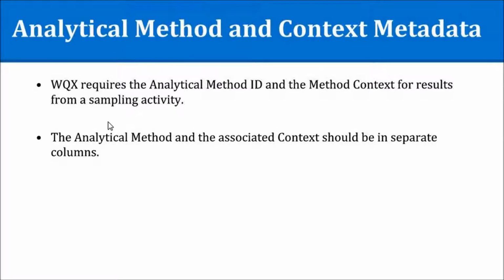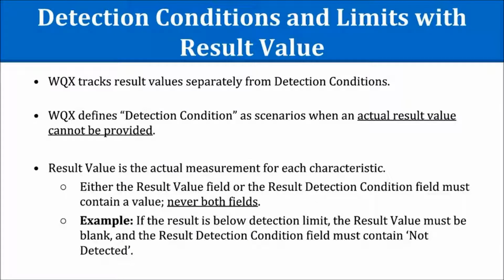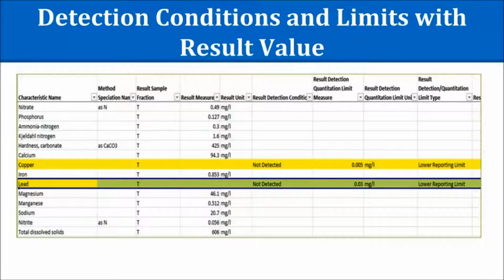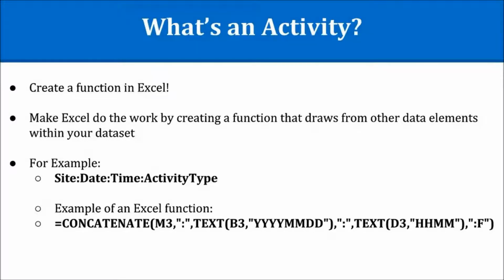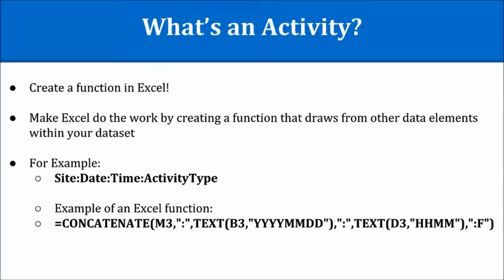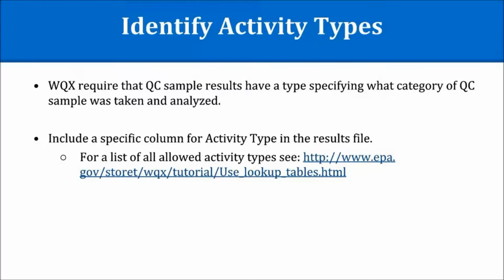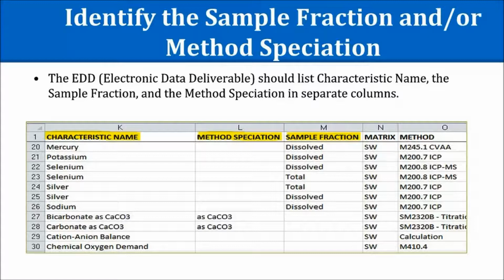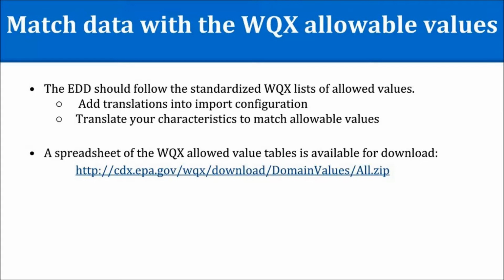WQX Web Webinar 1: Part 3: WQX Web Rules